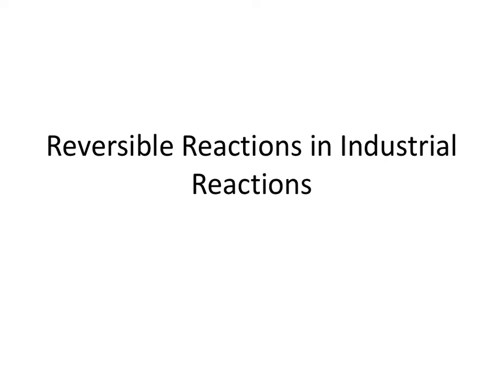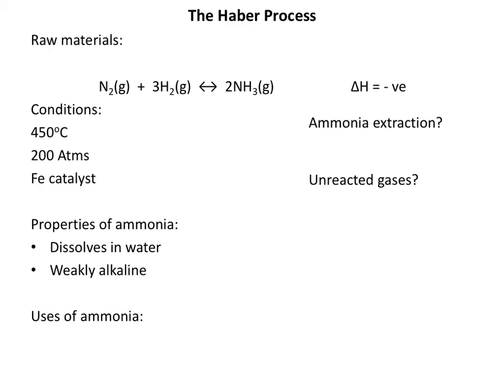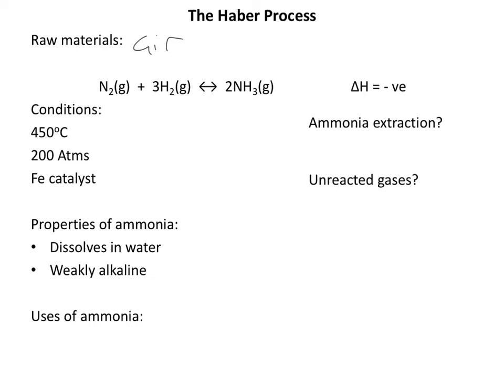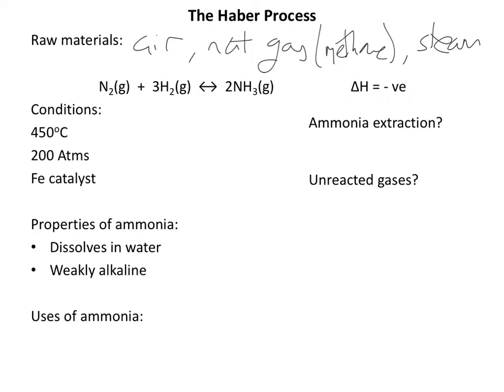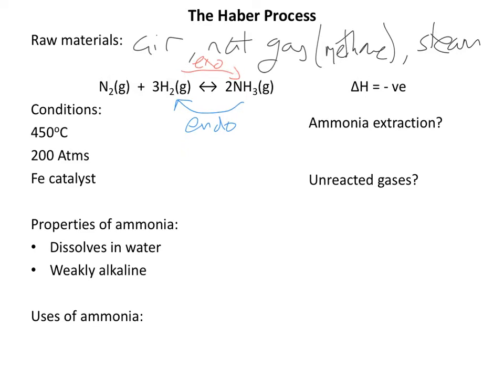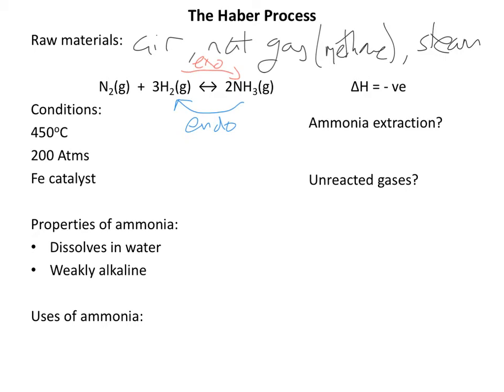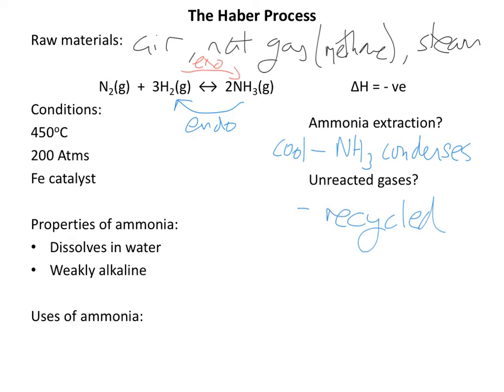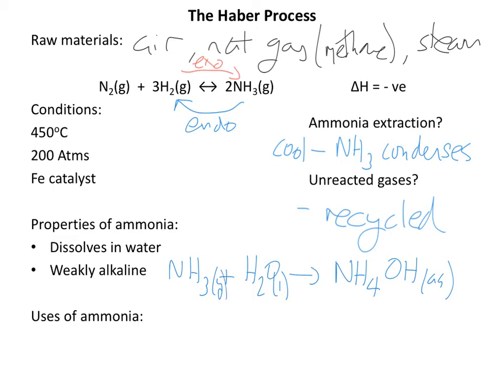Edexcel IGCSE Chemistry: Haber Process 1